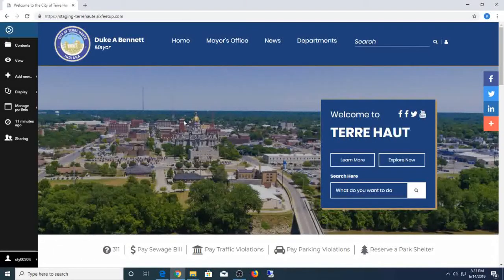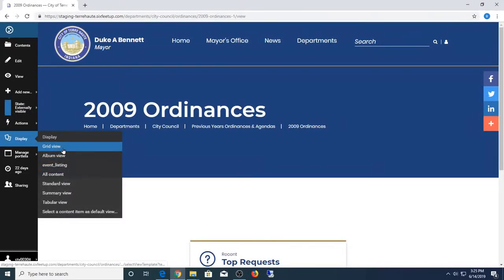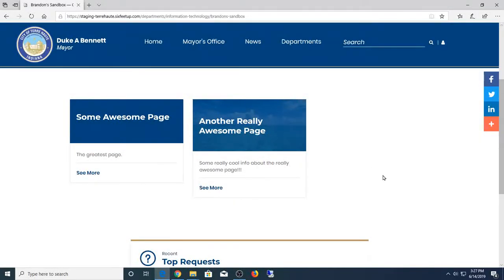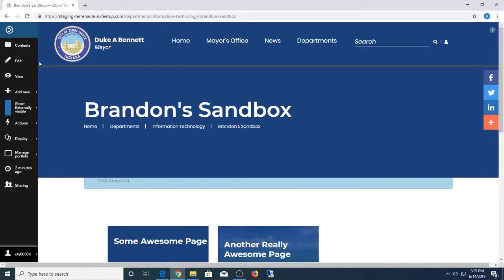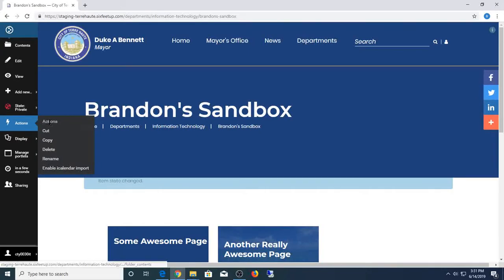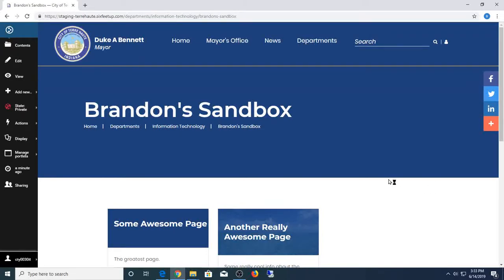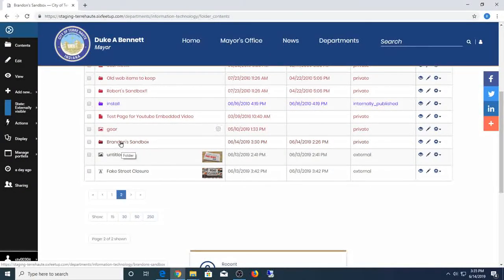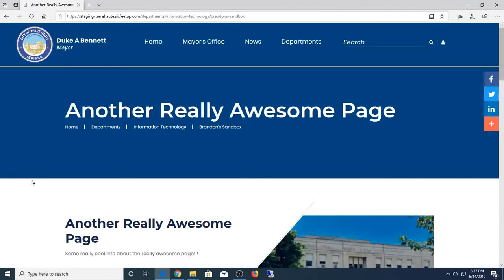Website Training #5 - Folders, Display Types, Default Pages